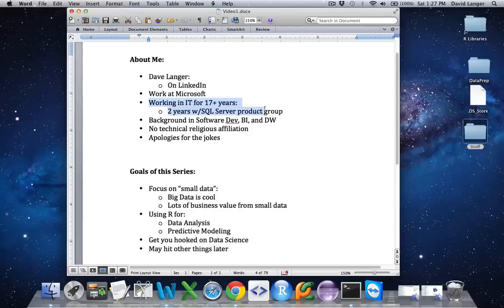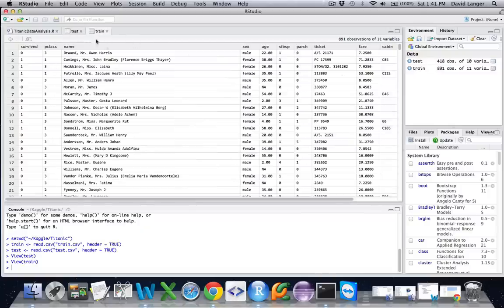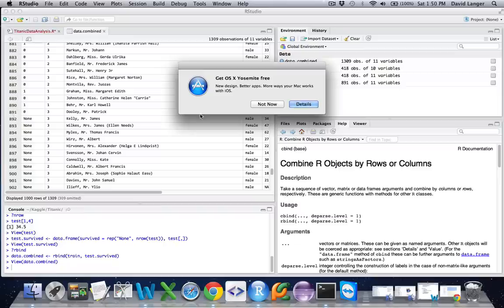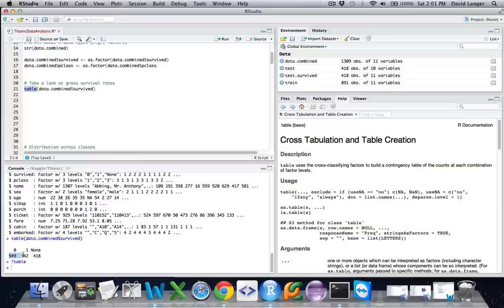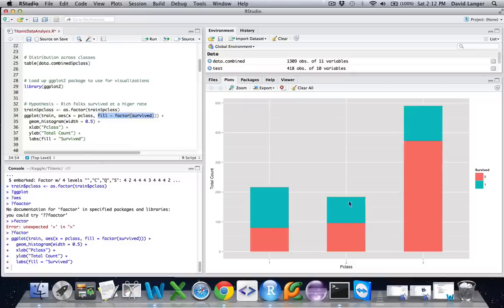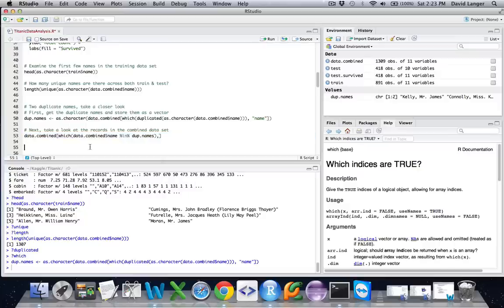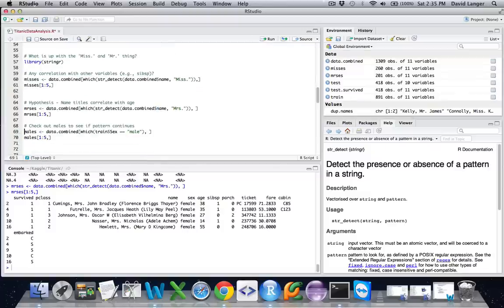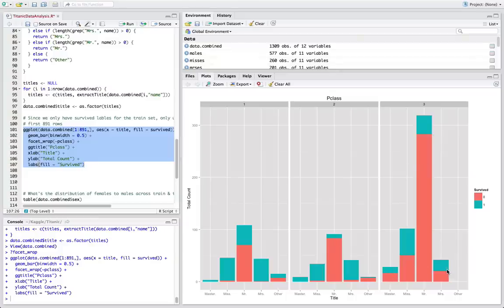Introduction to Data Science with R - Data Analysis Part 1